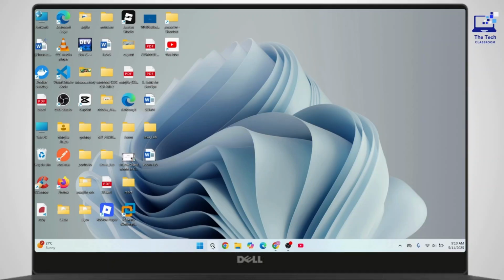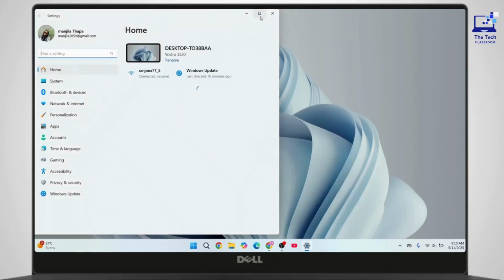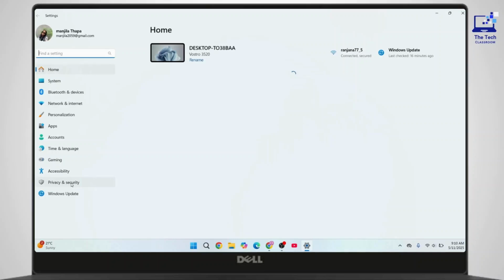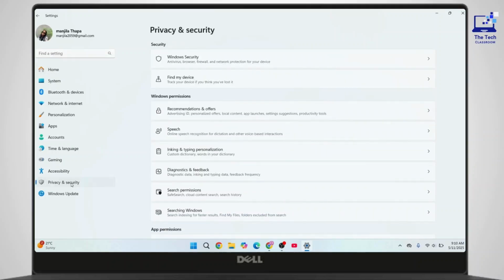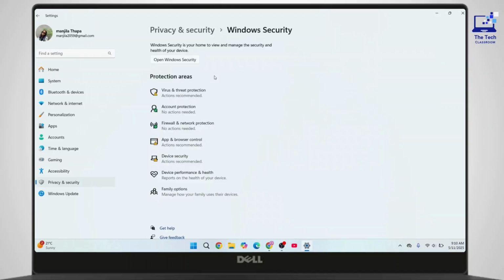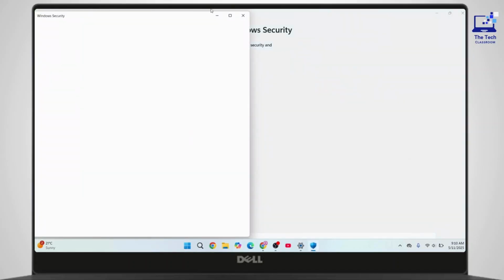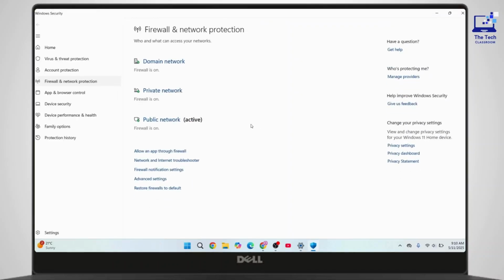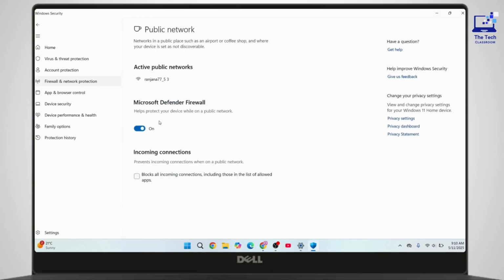How To Turn the Firewall ON and OFF in windows 11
Learn how to turn the firewall ON and OFF in Windows 11 using Microsoft Defender Firewall settings. This quick tutorial shows how to navigate to Windows Security and toggle the firewall for public networks. Stay protected or manage connections as needed.

⏱️ Chapter Timestamps:
00:00:00 - Introduction
Learn how to turn the firewall ON and OFF in Windows 11.

00:00:07 - Open Settings
Click the search icon and type "Settings" to open it.

00:00:14 - Go to Privacy & Security
From the left menu, click on Privacy & security.

00:00:20 - Open Windows Security
Under Privacy & security, click on Windows Security.

00:00:26 - Open Firewall & Network Protection
Click on Firewall & network protection to proceed.

00:00:33 - Select Public Network
Click on the Public network option to manage settings.

00:00:40 - Toggle Firewall OFF
Turn off Microsoft Defender Firewall by toggling it off.

00:00:50 - Toggle Firewall ON
Turn it back ON by toggling the same switch again.

00:01:00 - Conclusion
That's how you turn firewall ON or OFF in Windows 11.